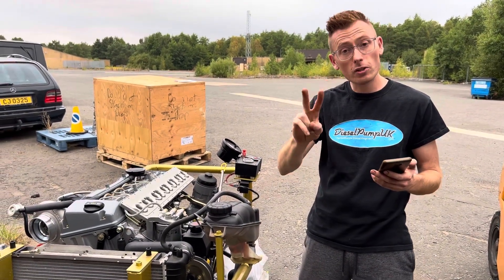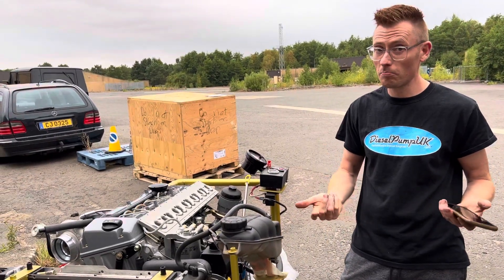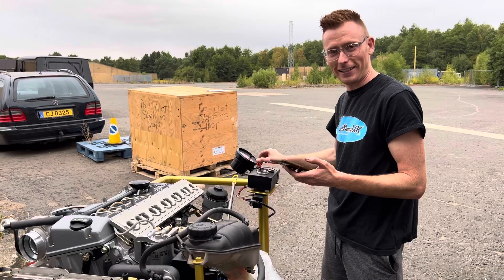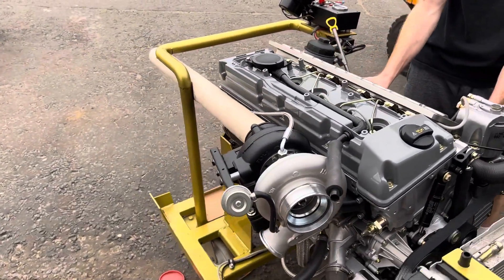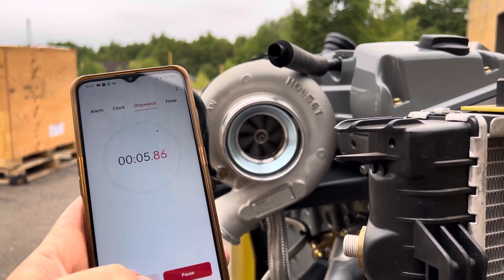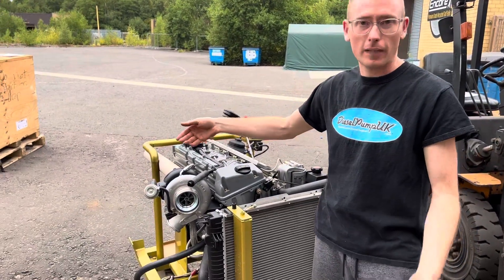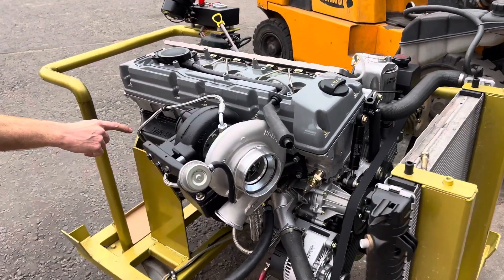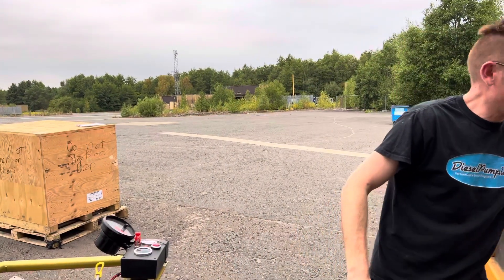How long does the big turbo continue spinning???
Here is a fully built crate engine we have recently completed with

H beam connecting rods
Twin scroll billet manifold
Hx40 turbo
Billet intake
Performance valve springs
Fully machined and rebuilt OM606
8.5mm injector pump